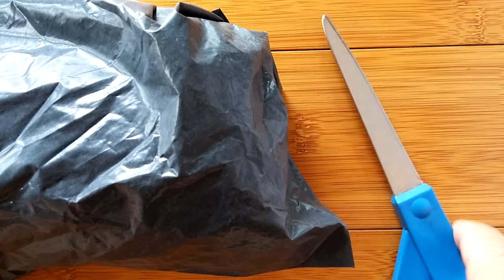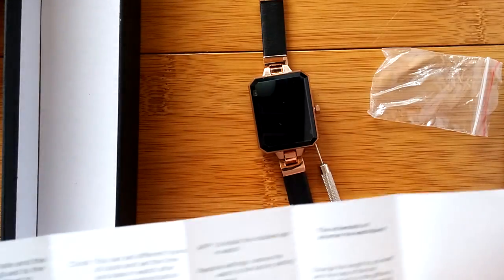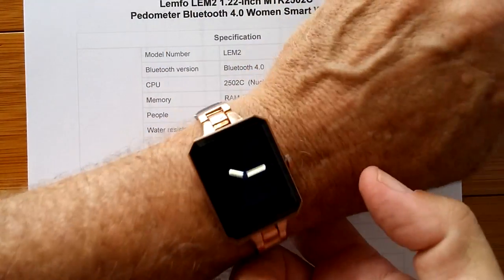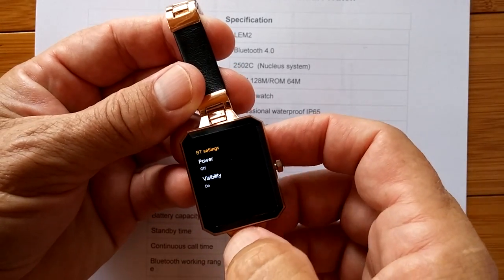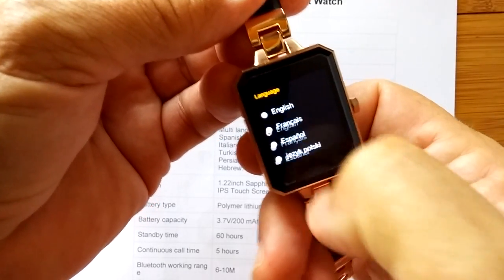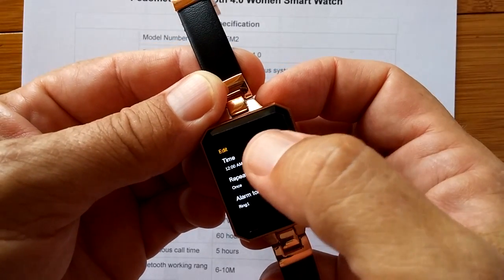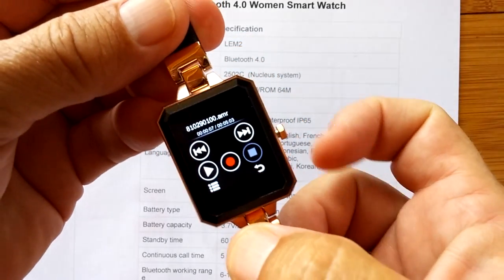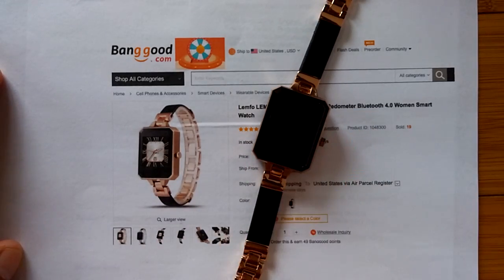LEMFO LEM2 Women's Smartwatch: Unboxing and 1st Look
This watch has been provided by BangGood for review. Many thanks to our viewers for making this YouTube site popular and to BangGood for their support. If you are interested in purchasing this LEM2 smartwatch, please use the link listed above. It will help us receive more watches to review for you in the future. Thanks!

DECRIPTION:
Our first entry into the world of smartwatches designed for women is the LEMFO LEM2, and it is a beautiful watch. It links to your phone using the Fundo app which provides full tethering for making and receiving calls directly from your watch. Volume is rich and adequately loud for a watch. The links are removable so the watch can fit just about any arm size.

Thanks again to BangGood for  supplying this beautiful watch for review.